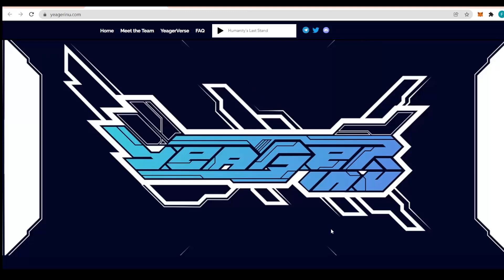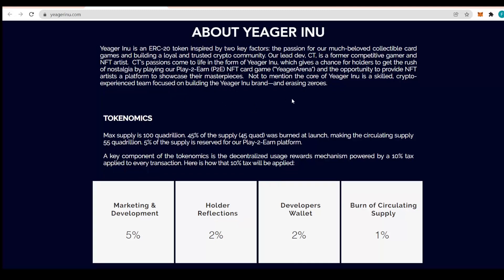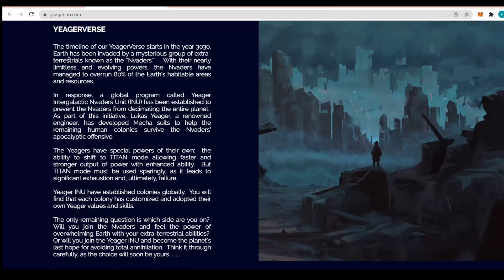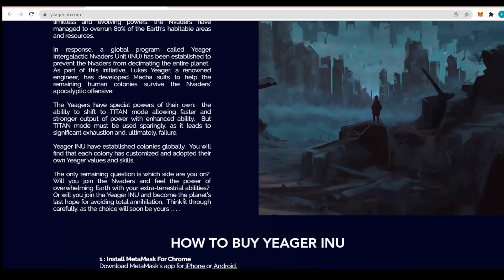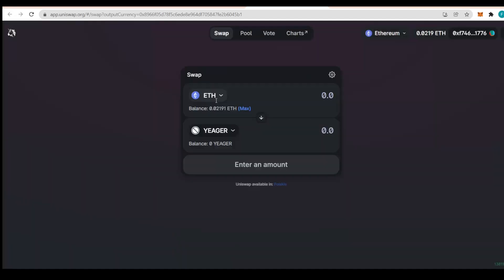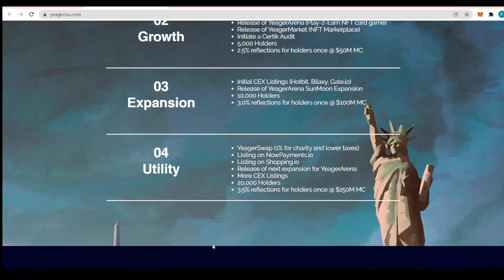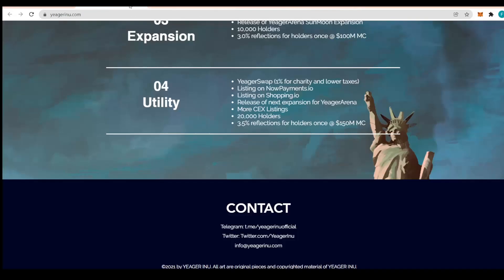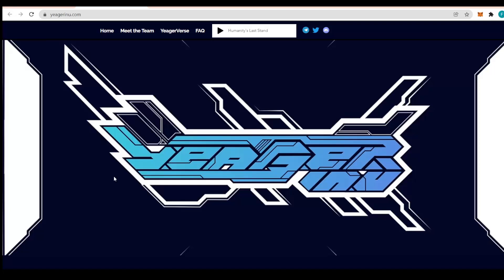Yeager Inu - All Original Metaverse and P2E NFT Cardgame